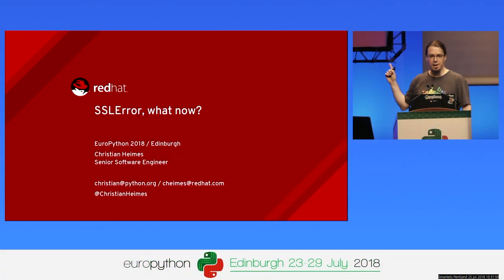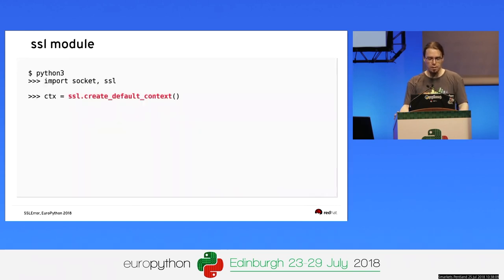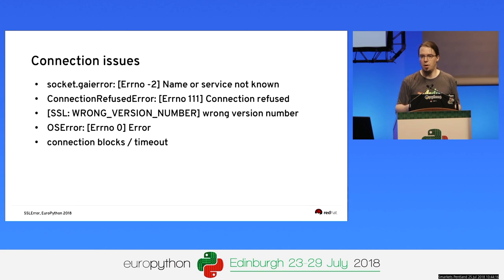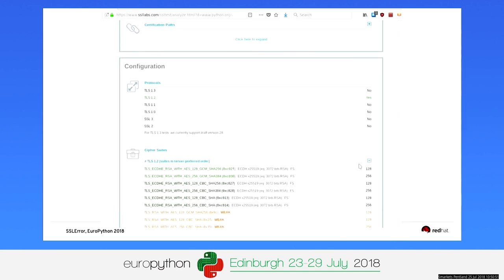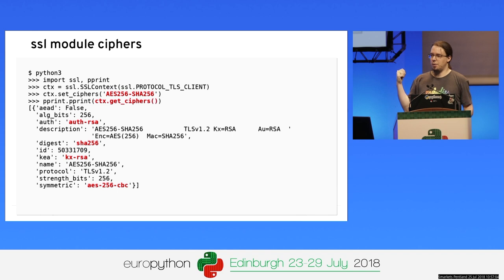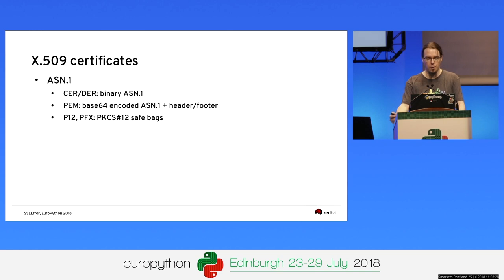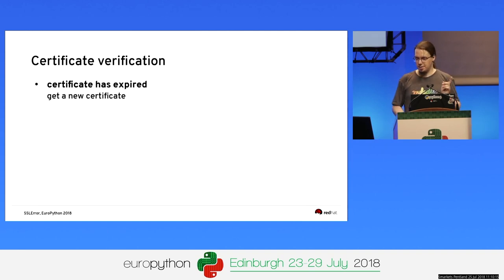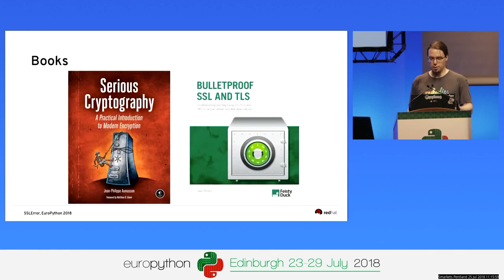Christian Heimes - SSLError, now what?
SSLError, now what?
[EuroPython 2018 - Talk - 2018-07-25 - Smarkets]
[Edinburgh, UK]

By Christian Heimes

TLS/SSL is the most important and widely-used protocol for secure and encrypted communication, e.g. HTTPS. It offers more than just encryption. TLS also ensures data integrity and strong authentication with X.509 certificates. But it provides merely a false sense of security, if you use it wrong.

Have you ever encountered ssl.SSLError: [SSL: CERTIFICATE em VERIFY/ em FAILED], while connecting to a server, but you didn’t understand what is going on? Are you running production code without TLS/SSL protection or with certificate validation disabled, because you couldn’t figure out how to make it work correctly?

I’ll give you the rundown of the basic cryptographic building blocks, protocol handshake, inner structure of certificates, and PKI. You’ll learn about the best practices, debugging tools and tips how to diagnose TLS/SSL and how to deal with certificates.